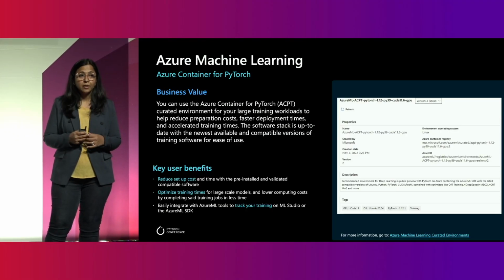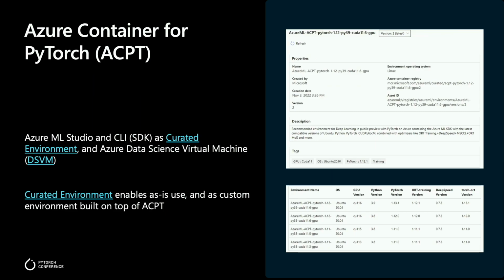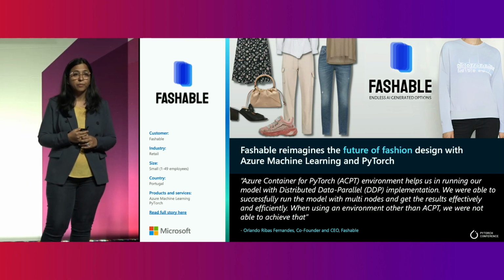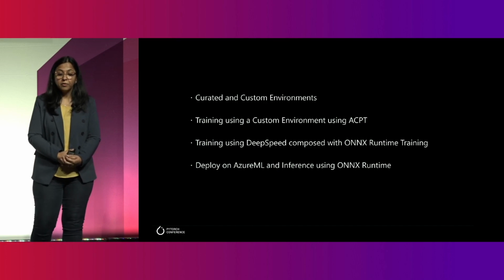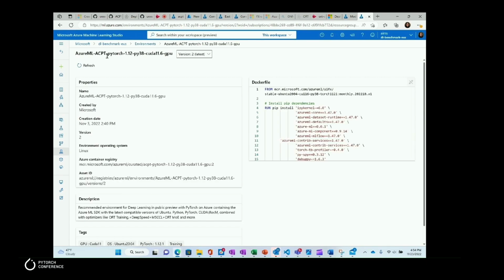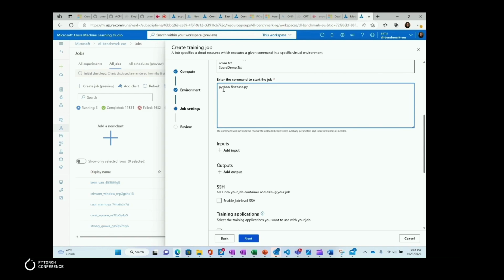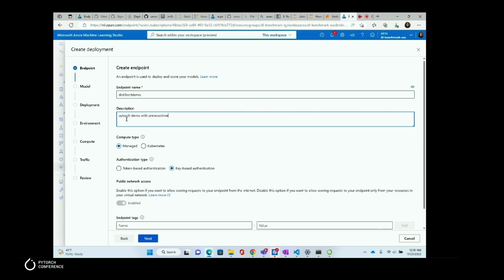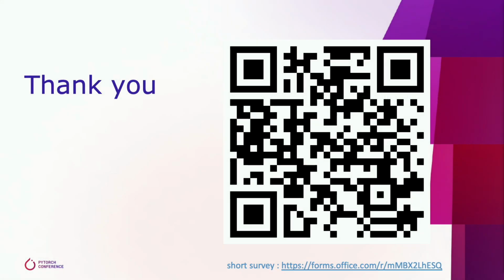Azure Container for PyTorch: An Optimized Container for Large Scale Distributed Training Workloads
Watch Parinita Rahi & Razvan Tanase from Microsoft present their PyTorch Conference 2022 Breakout Session "Azure Container for PyTorch: An Optimized Container for Large Scale Distributed Training Workloads".

PyTorch is a popular open source machine learning framework. AzureML has launched a new container for simplifying set up and ease of acceleration of deep learning jobs with PyTorch. This container brings together PyTorch and Microsoft technologies for large scale distributed training and is used by many teams at Microsoft to develop the models used in Office, Bing, Dynamics, etc. In this talk we will share details of the container and show you how easy it is to get started with your PyTorch training workflows in Azure.